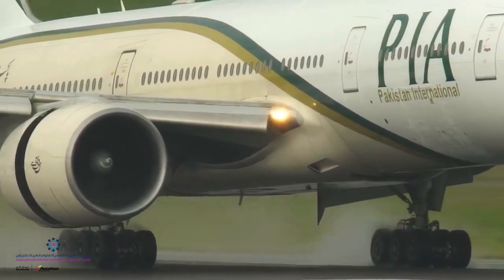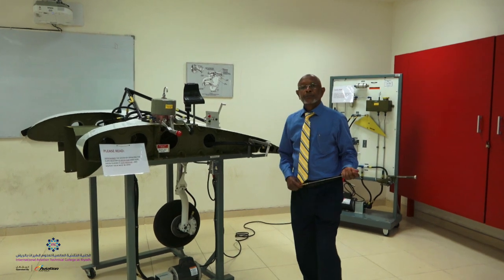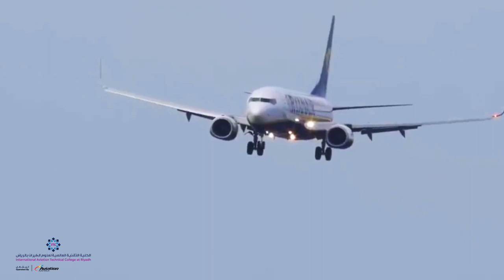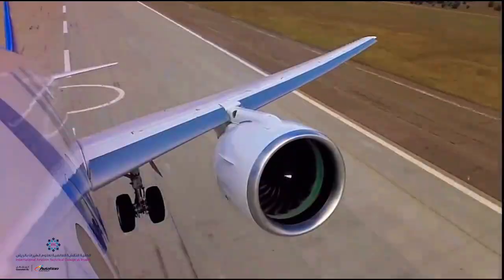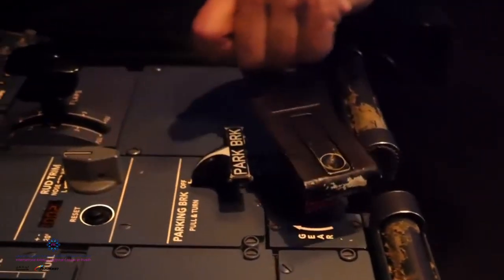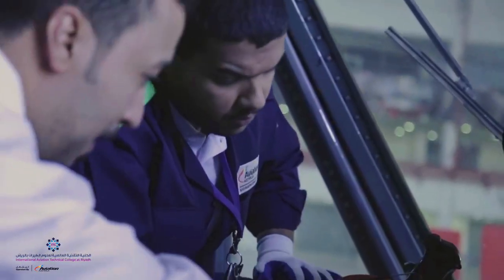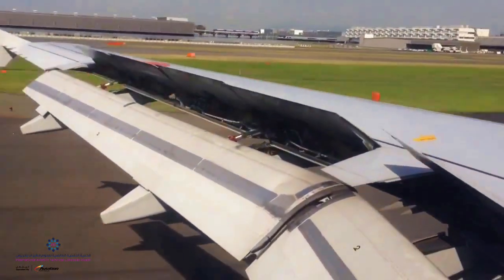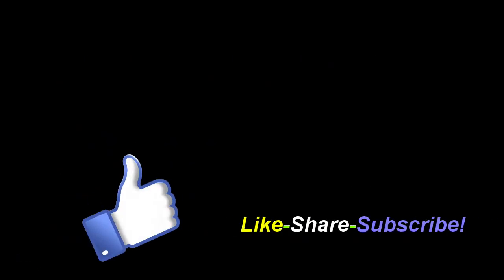IATC Landing Gear Panel Systems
The landing gear panel placed at the IATC practical department shows the basic landing gear operations driven by the aircraft hydraulic system. Mr. Guduf, the IATC instructor, explains how the system represents comparable mechanism onboard aircraft. IATC applicants are expected to delve deeper into each system covered on this video.
Learning outcomes covered on the video have been given at the end of the lesson.